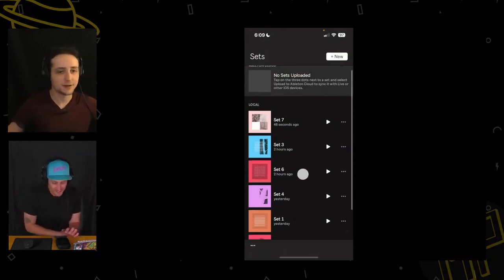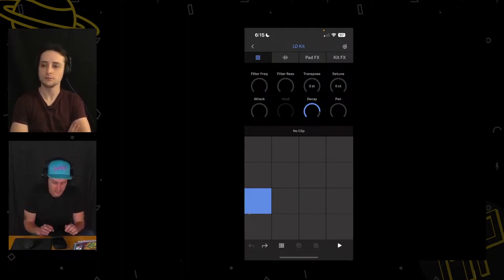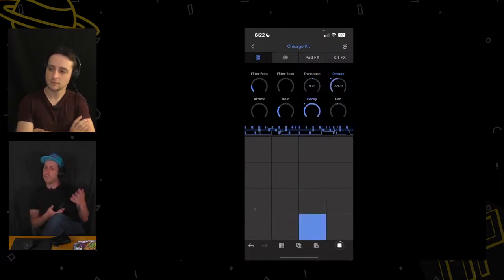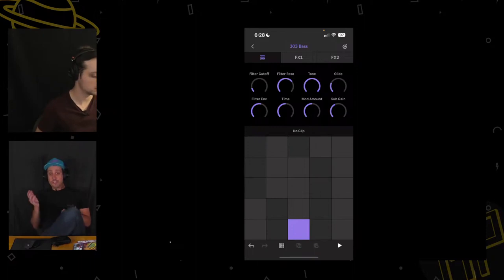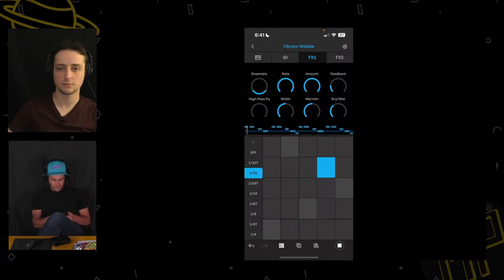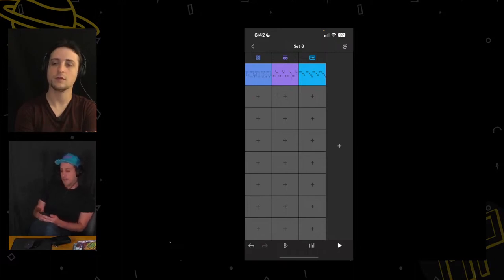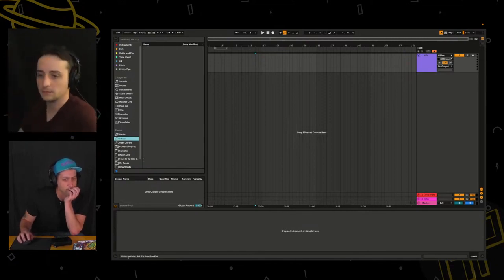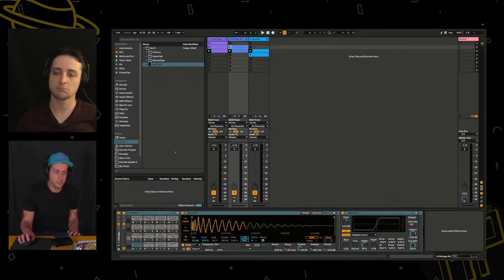MARZ LIVE Ableton Link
Join MARZ mentors Jay & Cory LIVE every Friday @ 5p PST! The MARZ Project is a non-profit program of the Ink People Center for the Arts located in Eureka, California! We provide youth ages 12 to 26 with the tools to help them express themselves creatively in digital art, audio, and video production. All MARZ students have FREE access to our full array of equipment, software, and mentoring to aid them in their artistic expression!